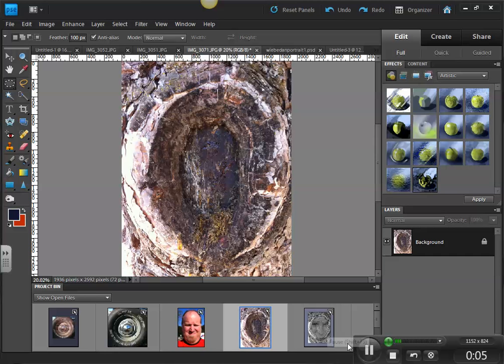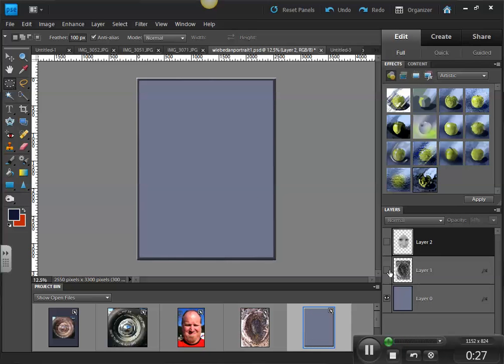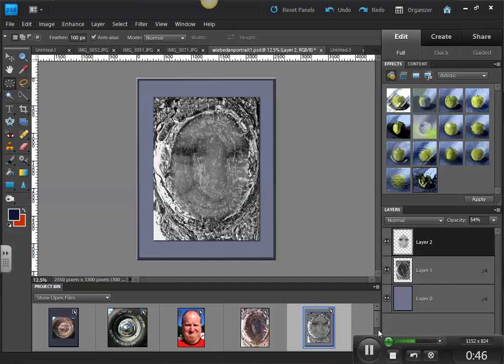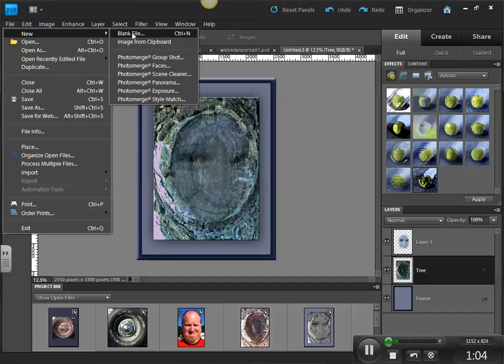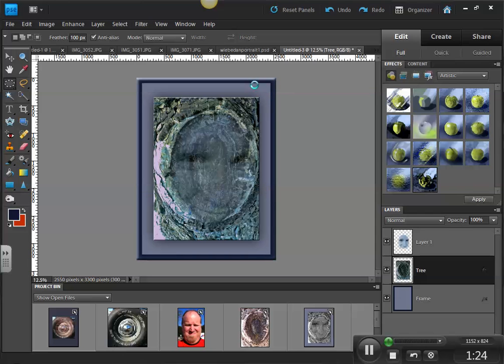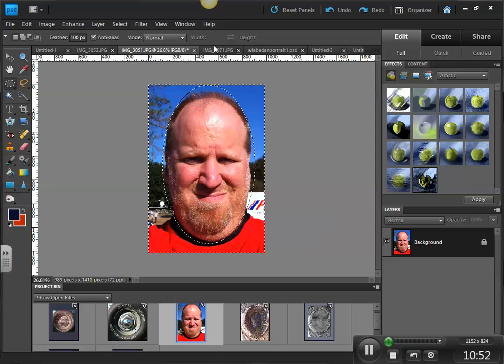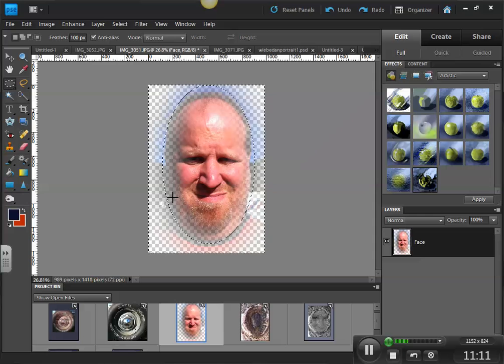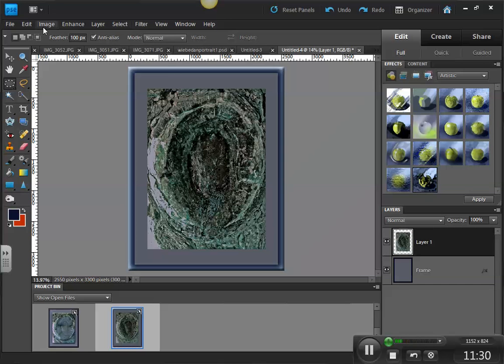Double Exposure Photograph - Photoshop Elements 9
Here is how to take two digital images and crete a double exposure effect using Photoshop Elements